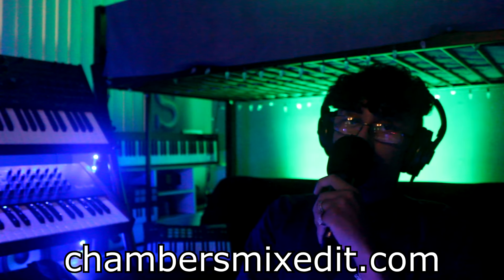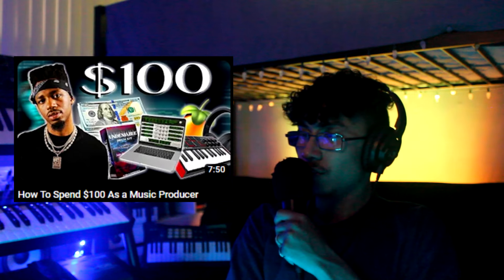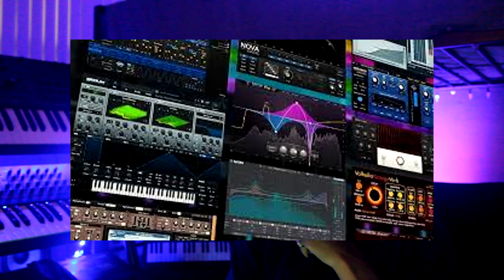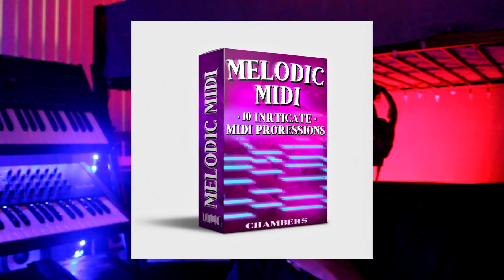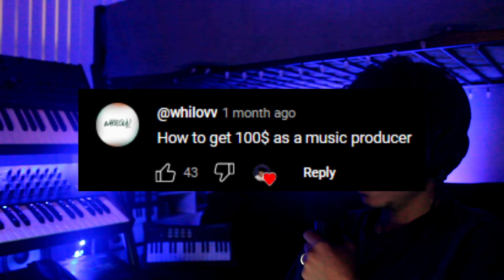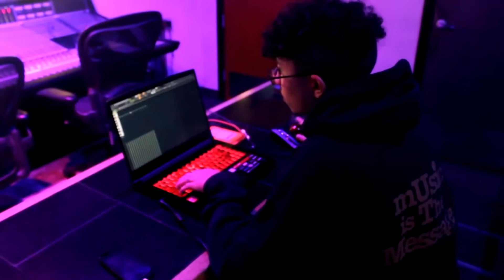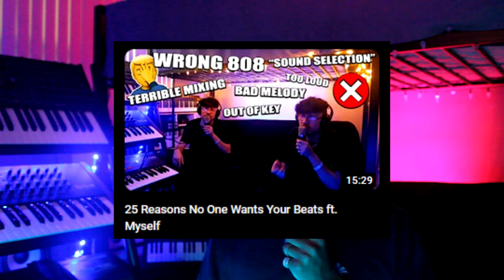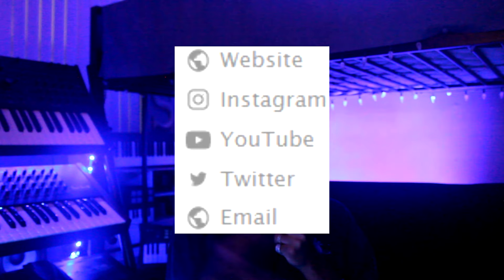How To Make Your First $100 Selling Beats